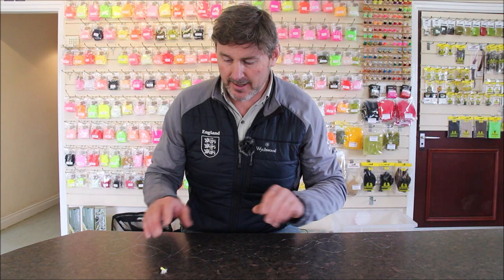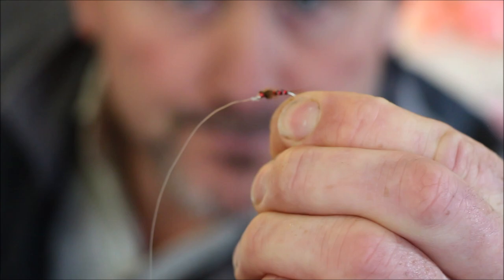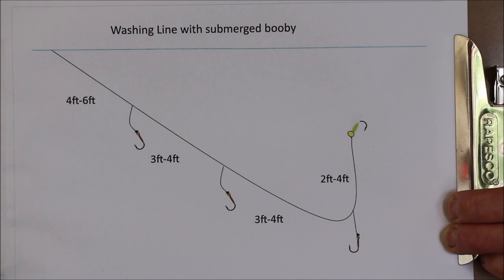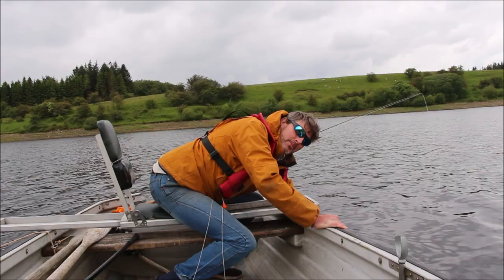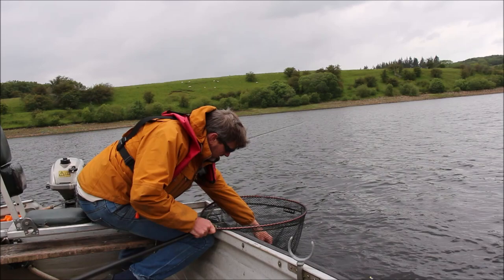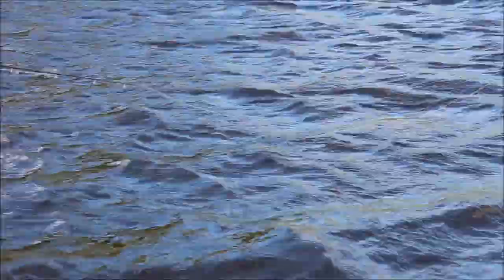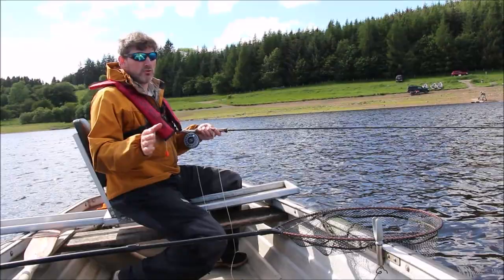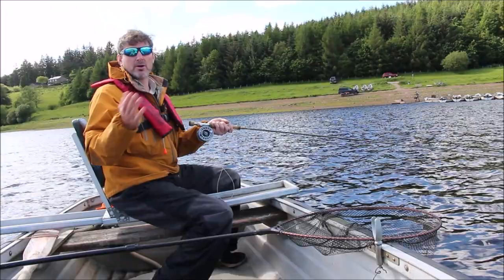Fly Fishing Tutorials: Catch More Trout On The Washing Line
Top tips from England International Ben Dobson on how to increase your success on the washing line. Ben fishes Stocks Reservoir a water renowned for good bags of fish on this method and shows us how he tempts some hard fighting trout on the boat.

Filmed and produce by Ben Fox